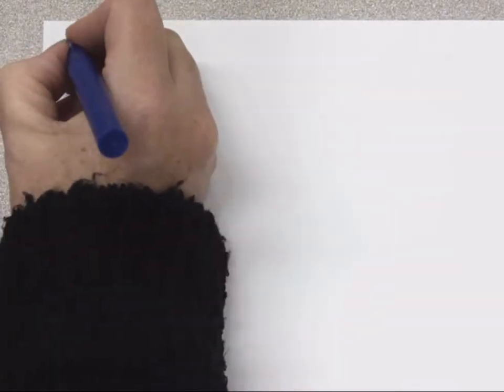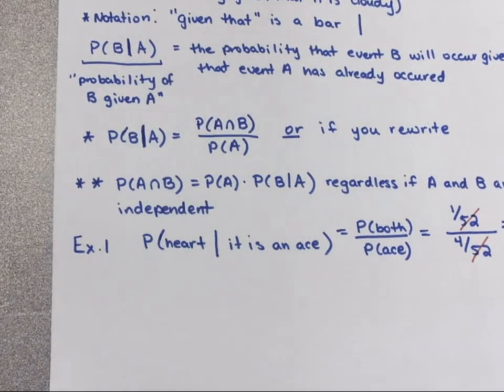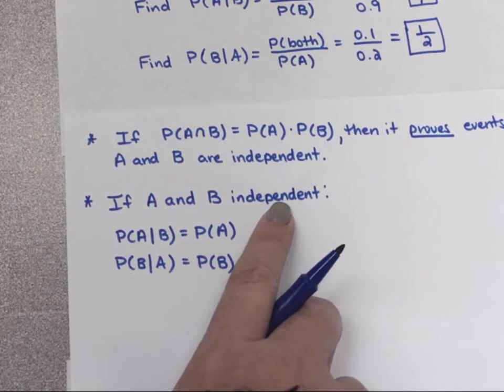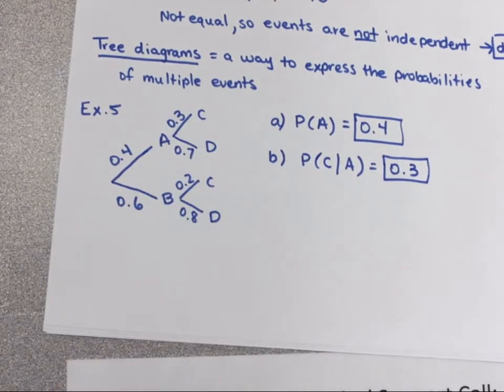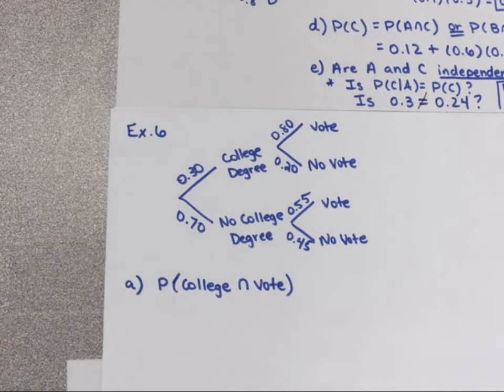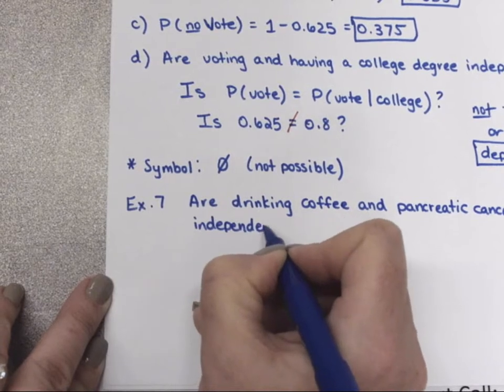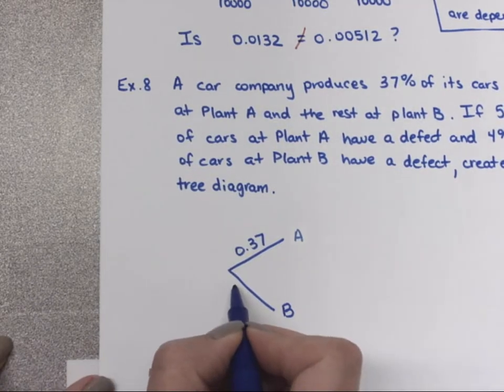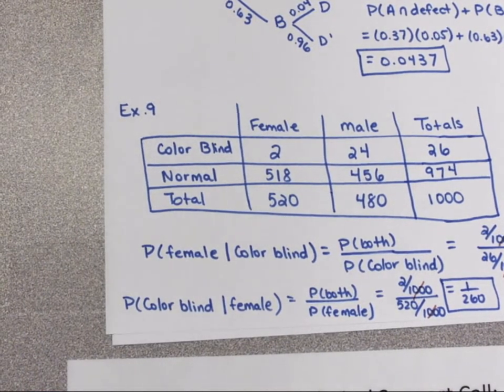Math 1324 Section 8.3